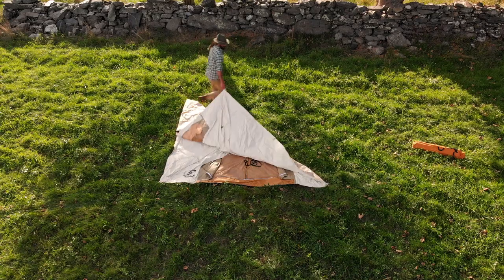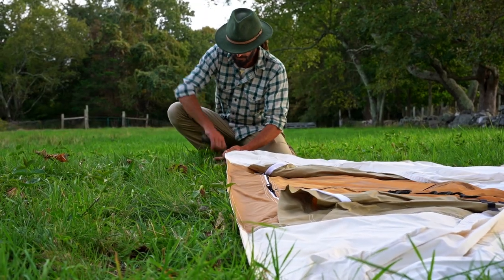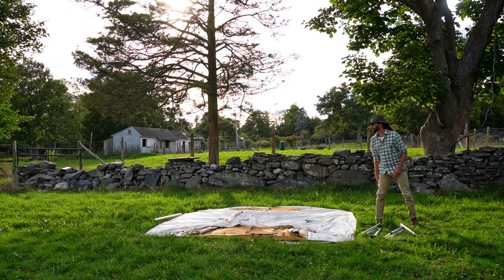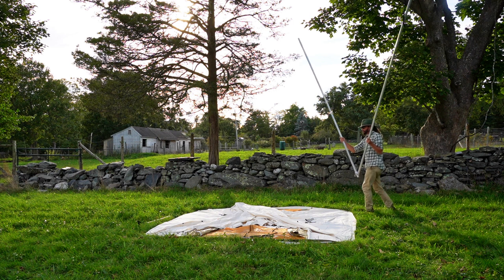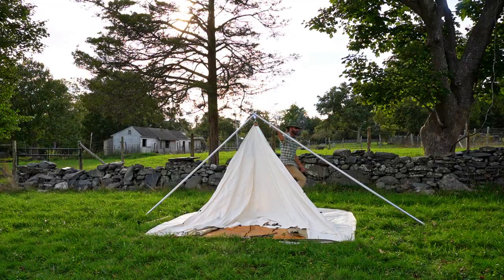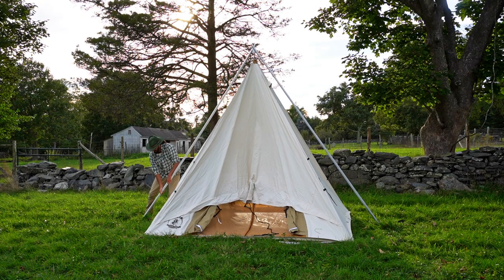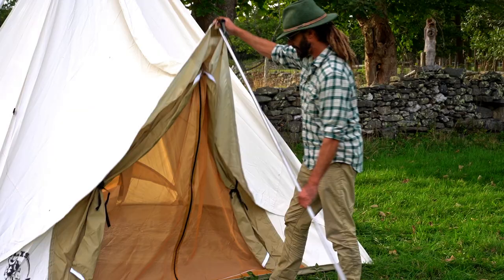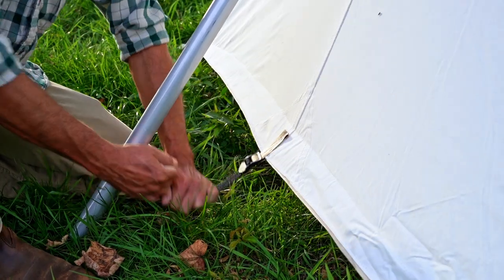How to Set-Up your Ellis Canvas Prairie Tent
A simple guide to setting up your Ellis Canvas Prairie Tent.  The Prairie Tent pitch time is 7 minutes. That's 7 minutes from standing around in the woods to being home-sweet-home camping.  Featured here is the 10' x 10' Prairie Tent, but the set-up is the same for both the 8' x 8' and 12' x 12'.